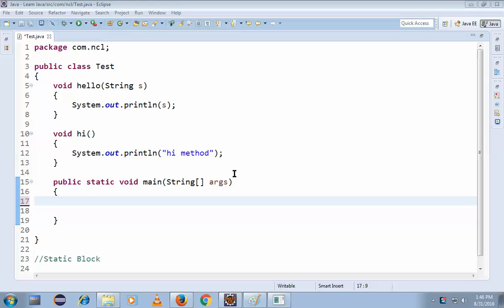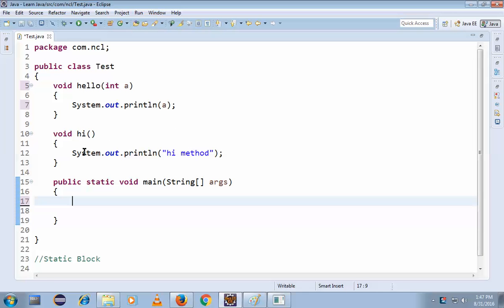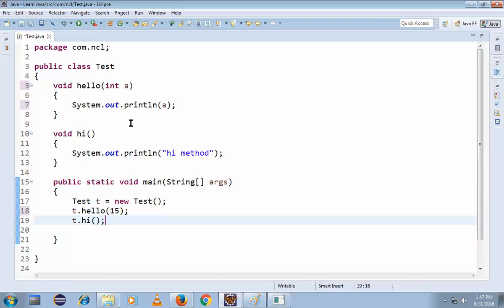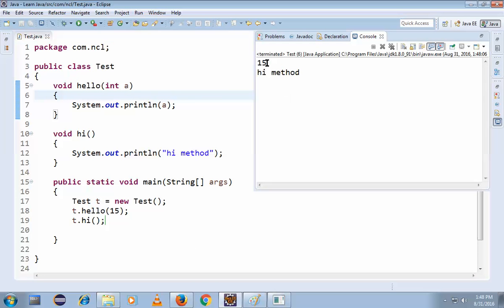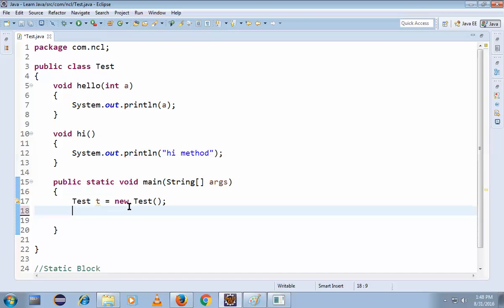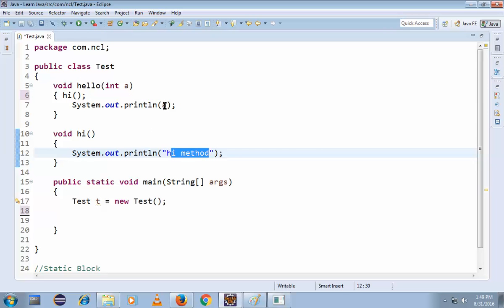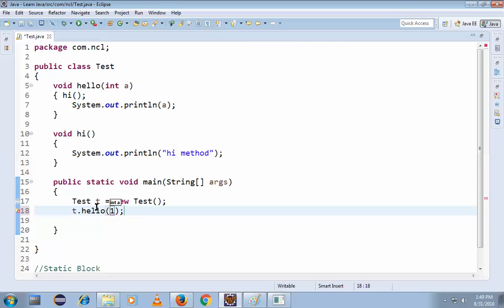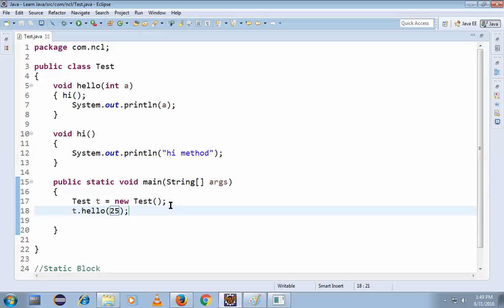How to Call a Method in Java Using Object For Beginners - Intact Abode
How to call Method within the method. what if you want you method should be executed before some another method. in that case we use method calling. This method calling videos shows with easy example for beginners to easily understand. this example is shown using Eclipse IDE